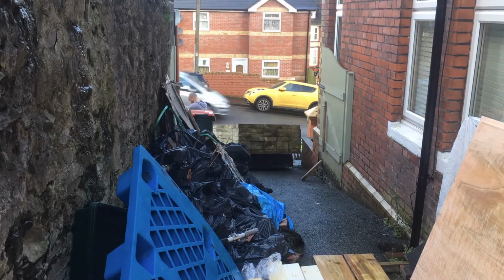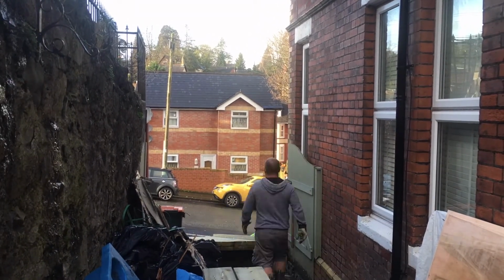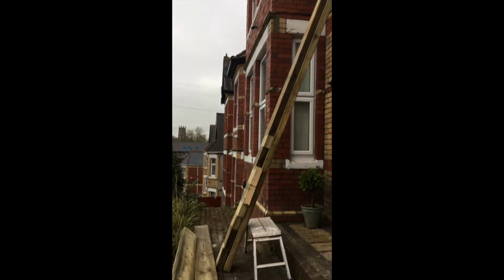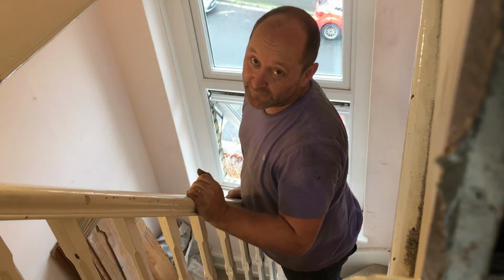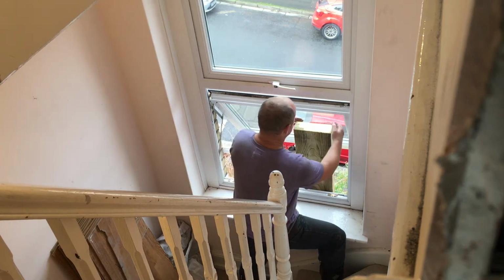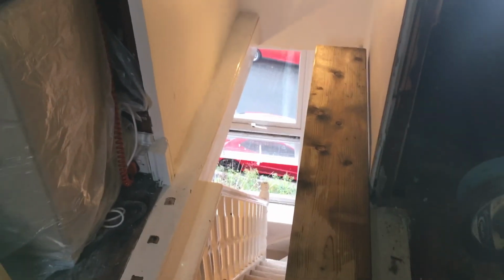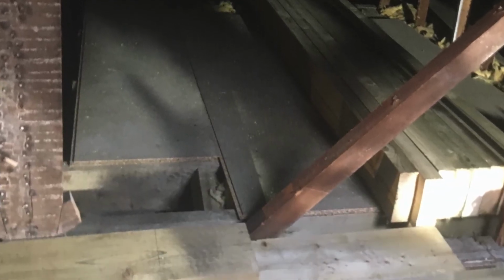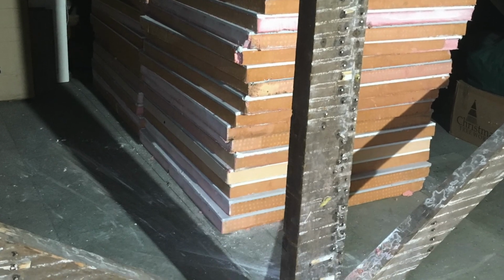Loft Conversion - Journey to the Top - Getting Materials Up Three Stories All By Yourself & Survive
A lot of building videos gloss over the huge physical effort it takes to manage materials. Just think of it. Each plasterboard, bag of cement, insulation board are designed to either weigh 25Kg (about 55lbs) or be 1.2m (4 feet) by 2.4m (8 feet) dimension. This is so that you can carry o your own without aids (hoists, lifts) it or get it through standard gaps. But what if you are on your own. Can you carry and manipulate these up three stories? What of it's timber, which can weigh much more. In the case of the joists they were about 55Kg, about 120lbs. Have you tried to lift them over 20 feet up on your own? Well this might be just what it takes to get the job done.